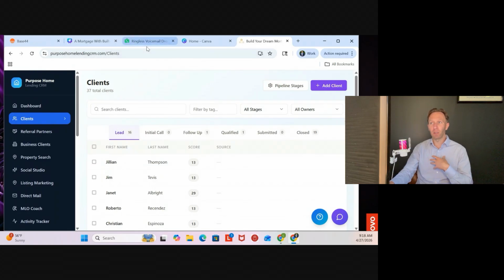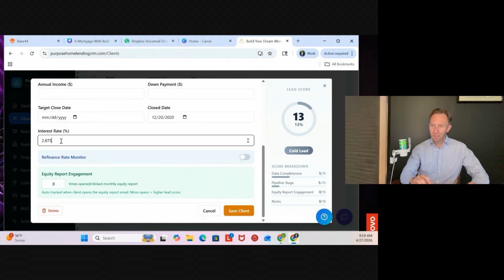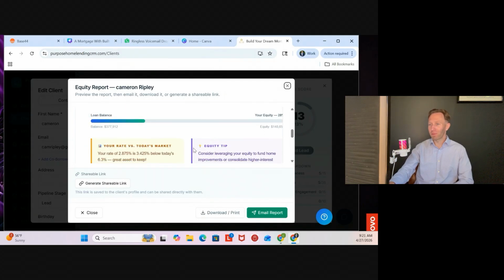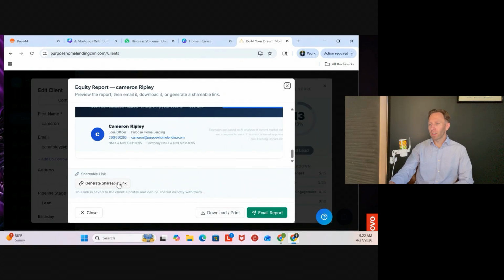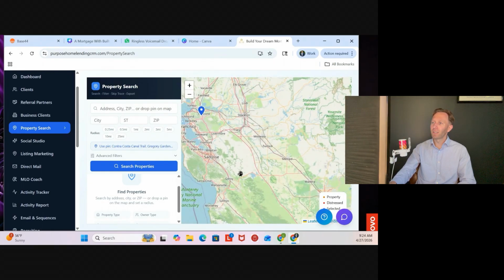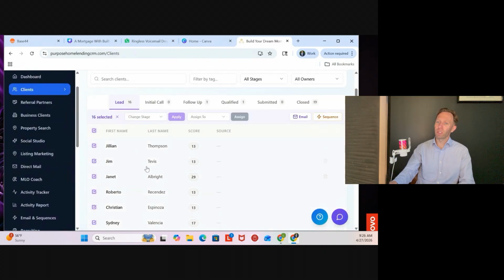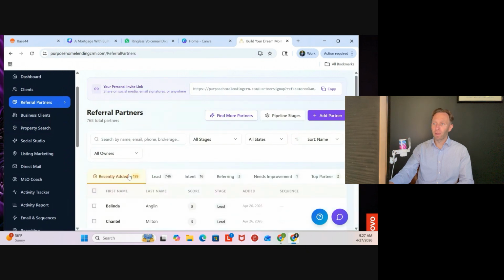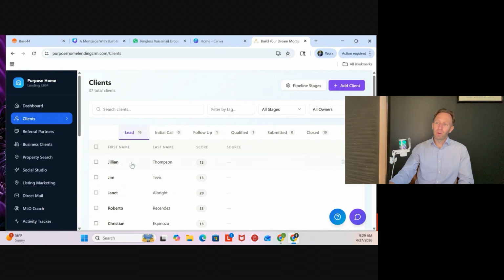Top Loan Officer Tools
🚀 Scale Your Origination with the Ultimate LO Command Center
Are you tired of chasing leads and manual follow-ups? In this video, we’re pulling back the curtain on the CRM built specifically for high-producing Loan Officers. Whether you’re a solo originator or a Branch Manager looking to provide world-class value to your recruits, these tools are the ultimate game-changers.

💎 What’s Inside This Demo:
Automated Equity Reports: Stop sending generic newsletters. Send personalized equity updates that show your past clients exactly how much wealth they’ve built, automatically.

Mass Marketing via Equity URLs: We show you how to generate unique Equity Report URLs to use in email blasts or social media, turning your database into a high-conversion landing page.

Ringless Voicemail (RVM): Reach 500+ prospects in minutes. Learn how to drop a personal message directly into their inbox without their phone ever ringing.

AI Lead Generation: Stop buying "recycled" leads. See how our AI identifies "ready-to-act" borrowers and initiates the conversation for you.

📈 Why Loan Officers are Switching to [Your CRM Name]
In today’s market, you don’t need more "to-do" lists; you need automation that actually converts. We’ve built this ecosystem to help LOs focus on what they do best: Locking loans and closing deals.

If you’re a Loan Officer looking for a new home that provides this level of tech, or a Recruiter looking to give your team a massive unfair advantage—this video is for you.

Book a Live Demo: calendar.app.google/qPm83L56W9EEoxch9